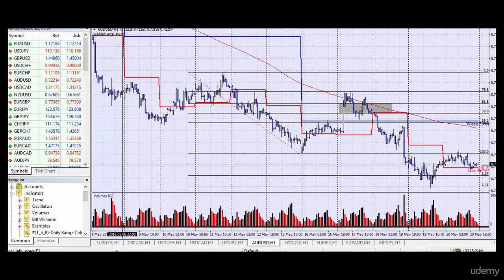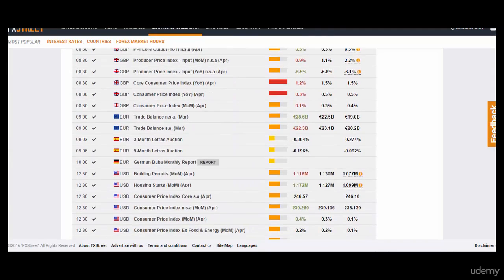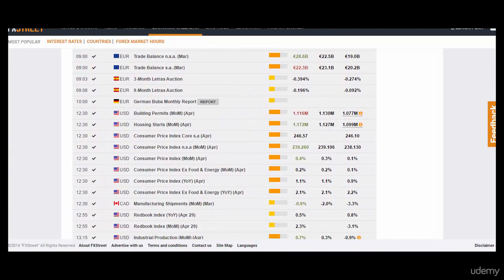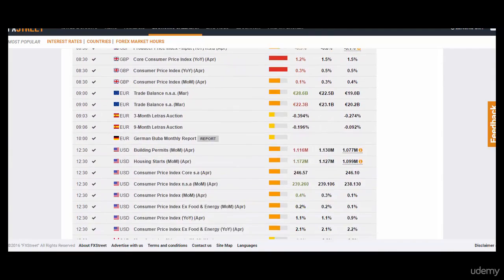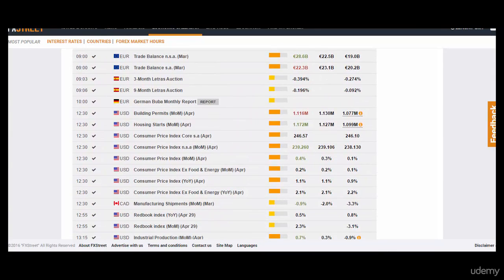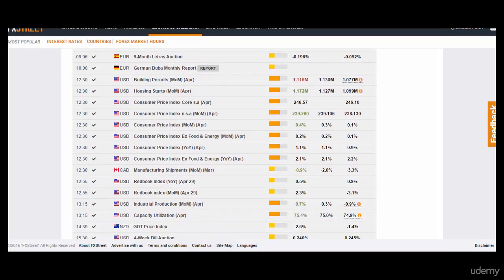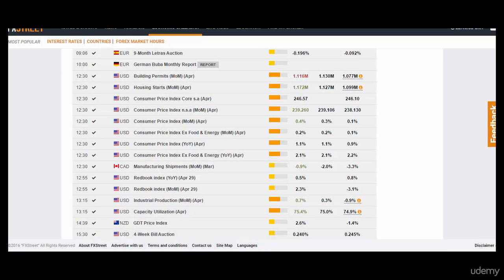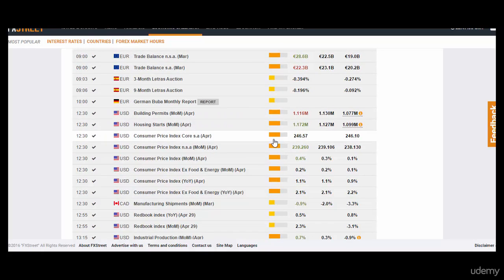Forex Trading Fundamentals 2